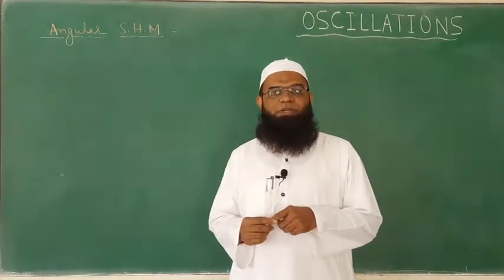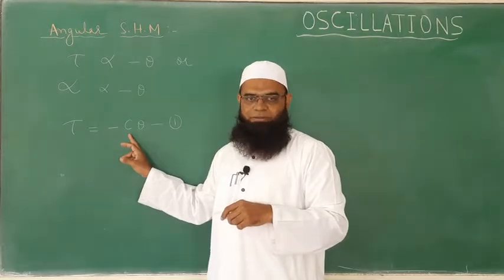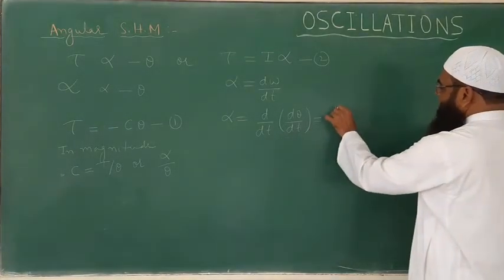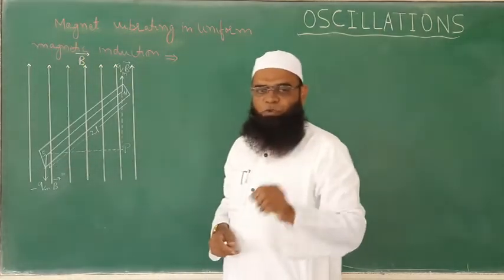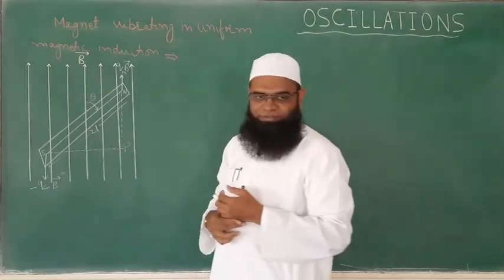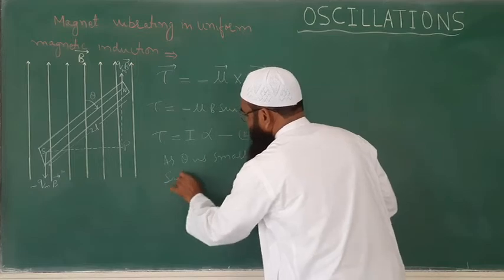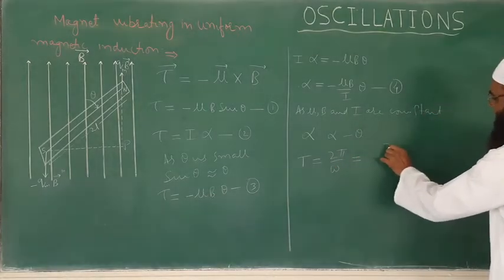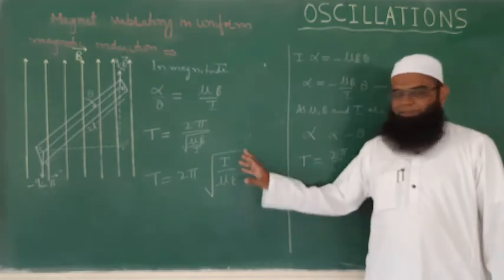Angular S H M | Magnet vibrating in uniform magnetic field | Oscillations